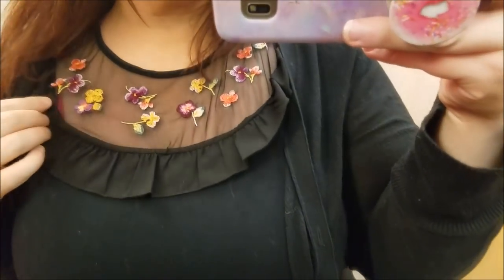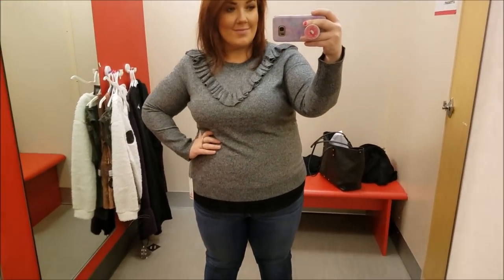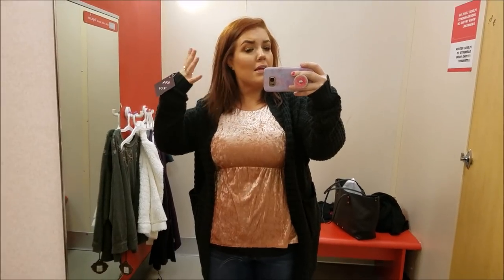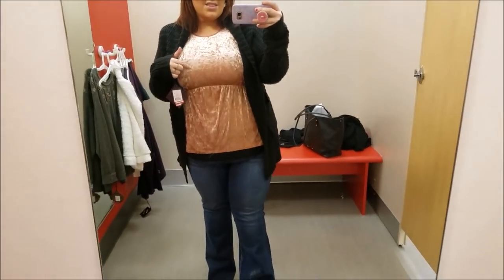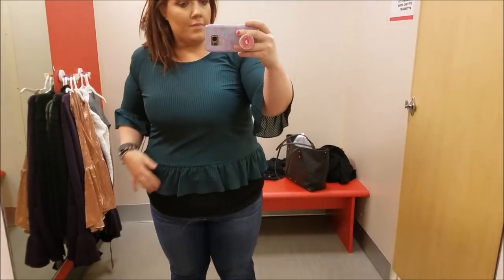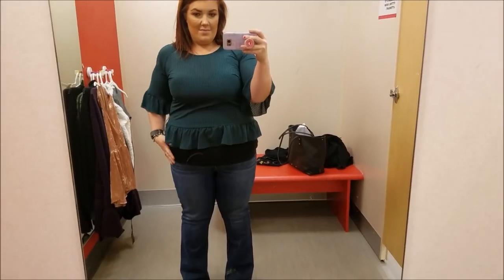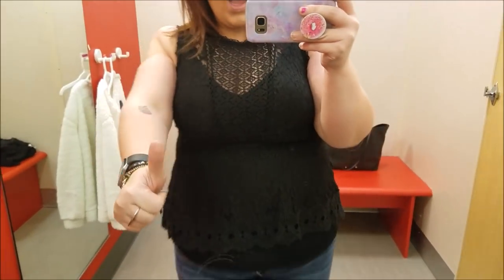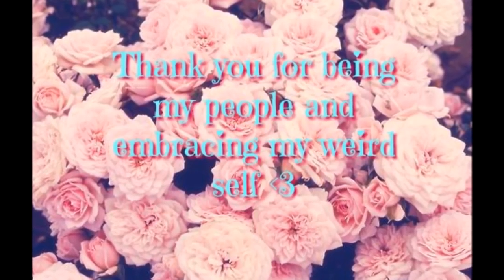Inside the dressing room at Target! Plus size try on's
S N A P C H A T - caitlyn12284